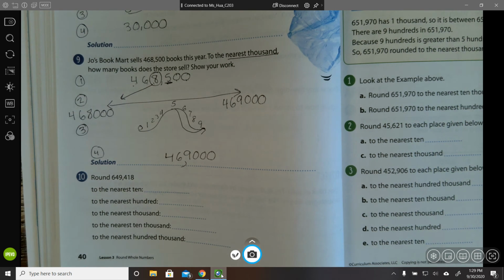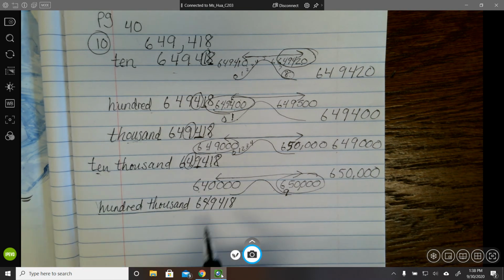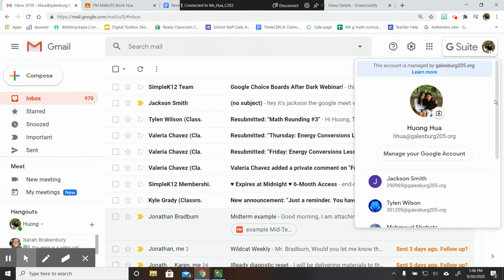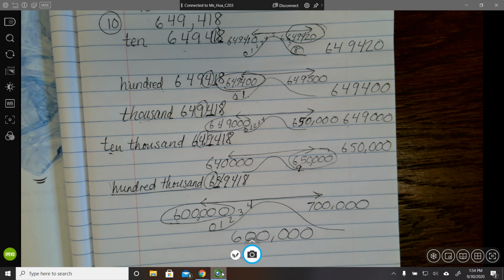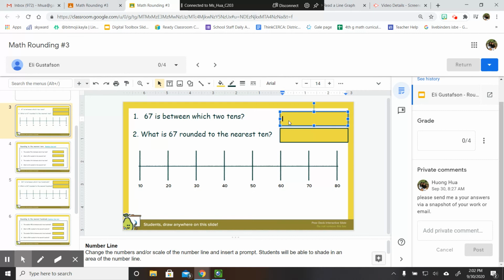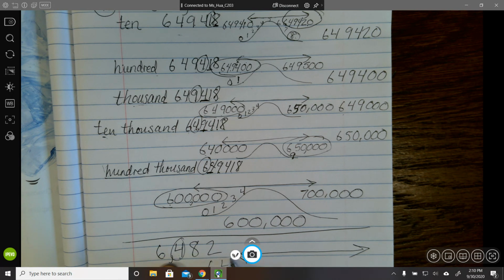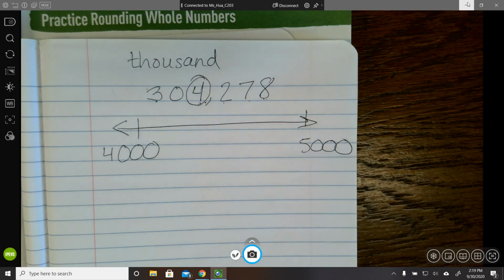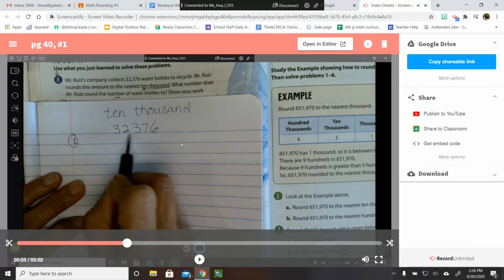Pg 40, #3 rounding whole numbers